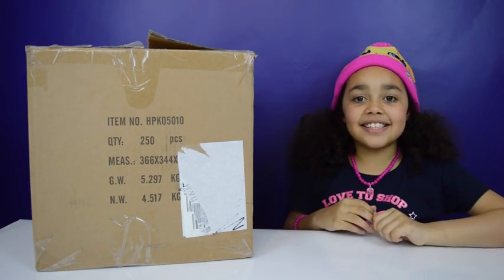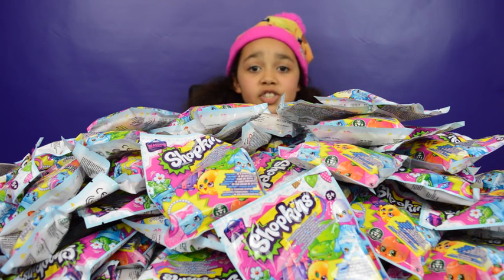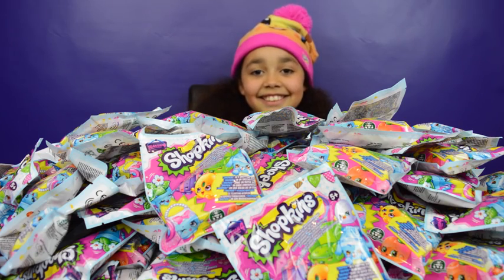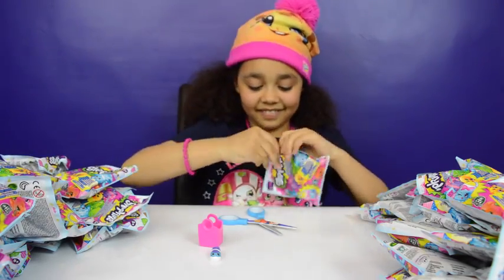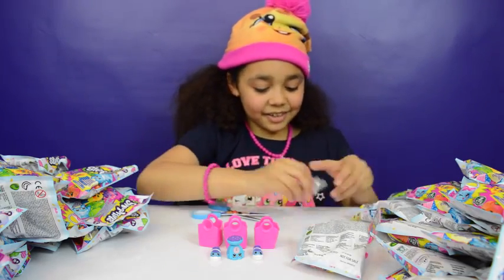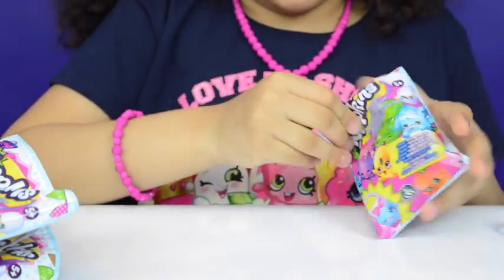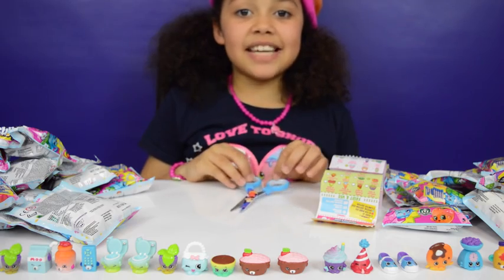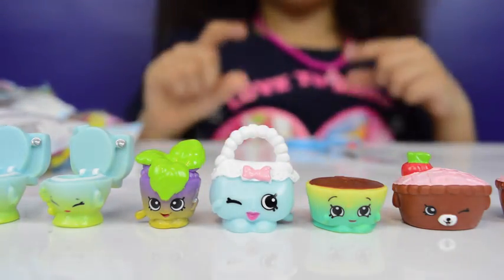250 Shopkins Season 4 Blind Bags Opening Mega Toy Haul Kids Toy Review